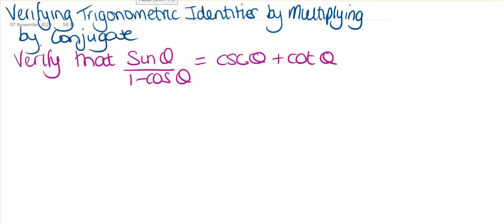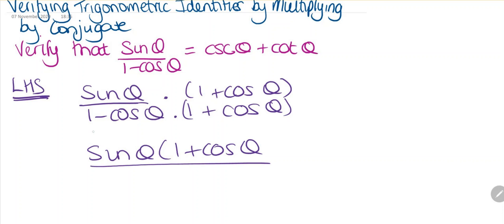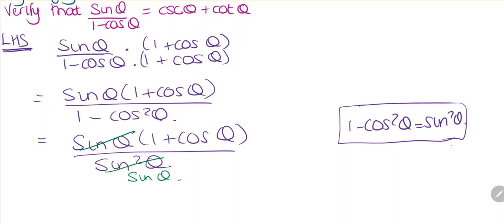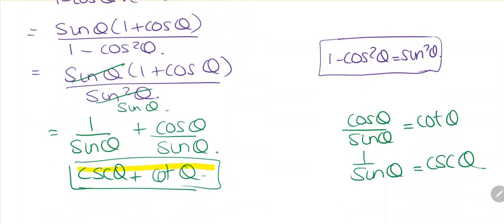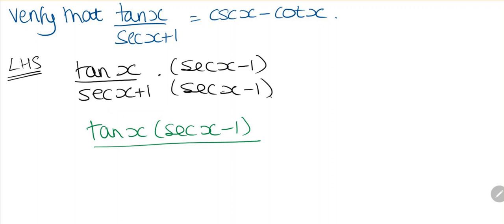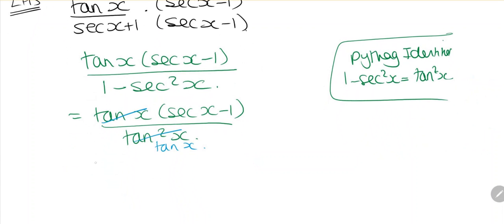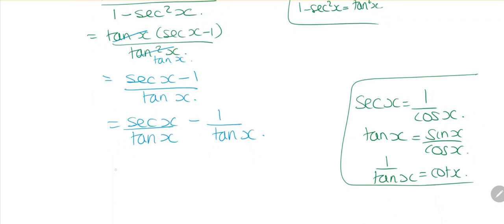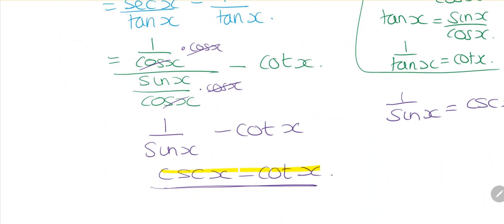Verifying Trig Identities by multiplying by conjugate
Some examples of multiplying by the conjugate on denominator to simplify terms to verify the LHS is equal to RHS